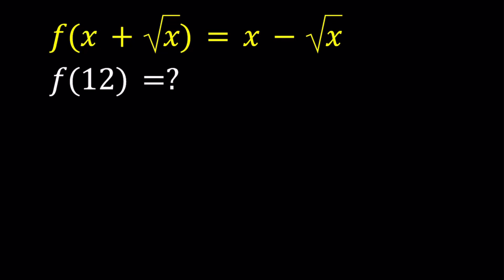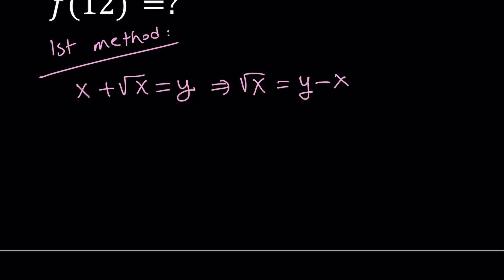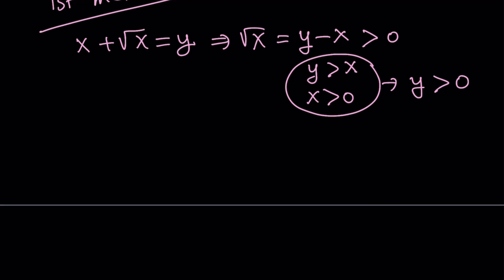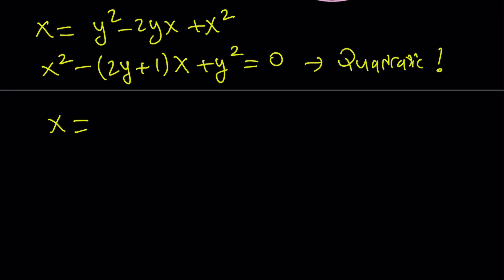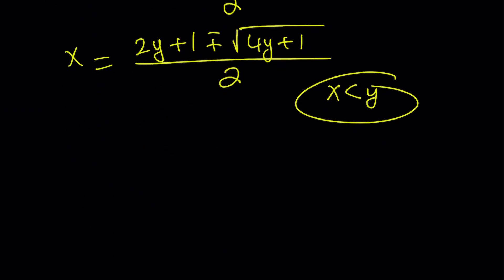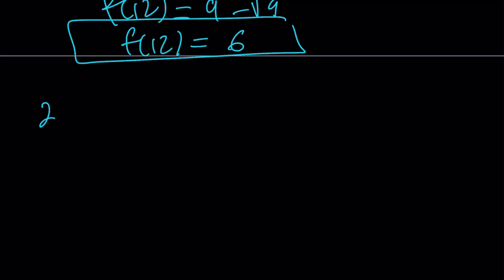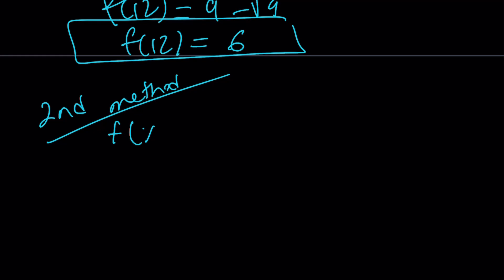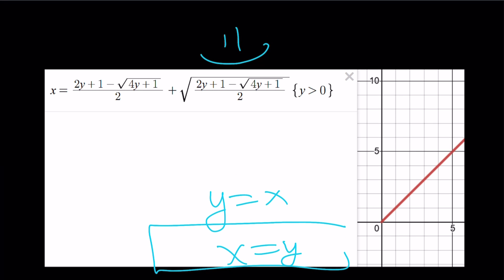f(x+sqrt(x))=x-sqrt(x). Finding f(12) in Two Ways